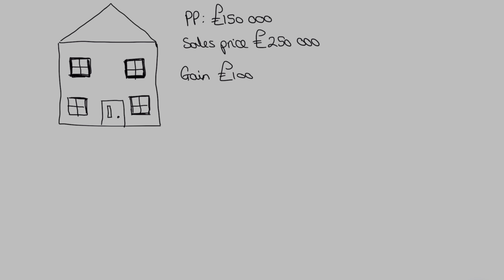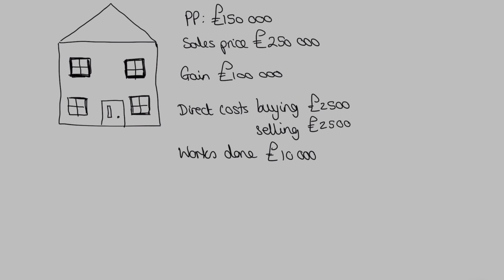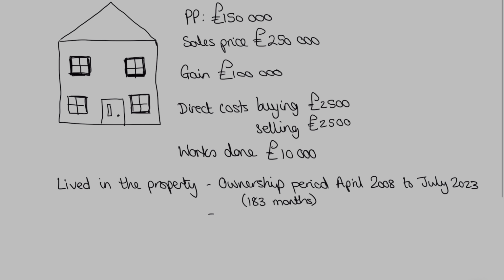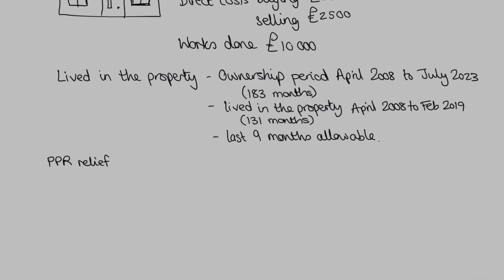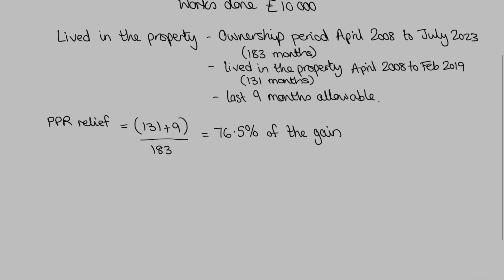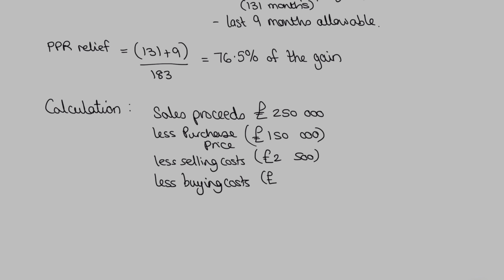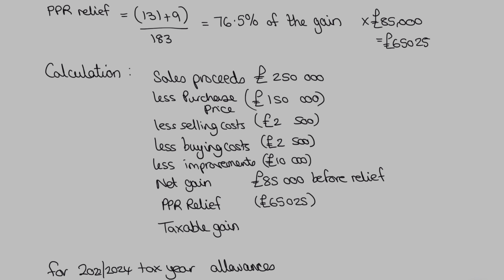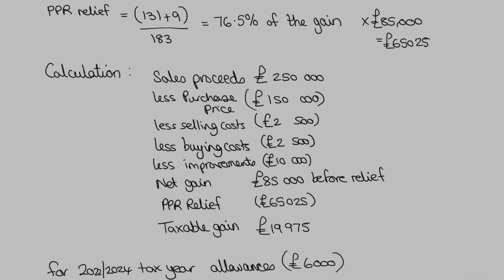Capital Gains Tax and PPR - How do you calculate it? An Example Calculation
As a Property Investor, we tend to sell properties, which means we have to pay Capital Gains Tax. How do you do that? What happens when there is PPR to be claimed? How does it reduce the tax bill? Let's look at an example of how it actually works.

In this video you will discover:
How to calculate the PPR relief in your Capital gains tax calculation?
How to calculate capital gains tax?
How to take your allowable expenses into account?
What rates to use when you have your gain?
How to reduce your capital gains tax bill?

If you need help from an accountant then check out